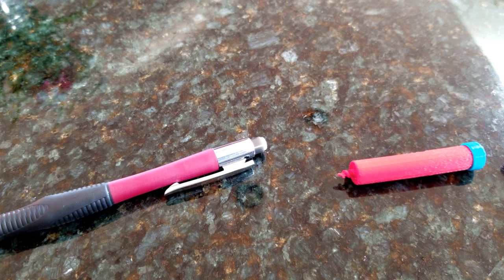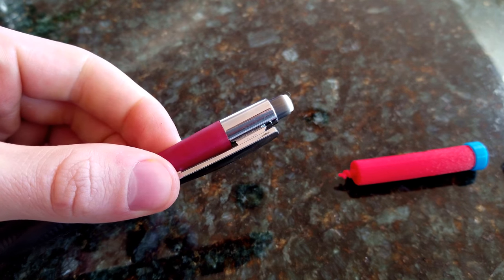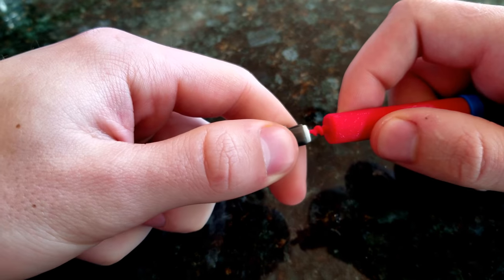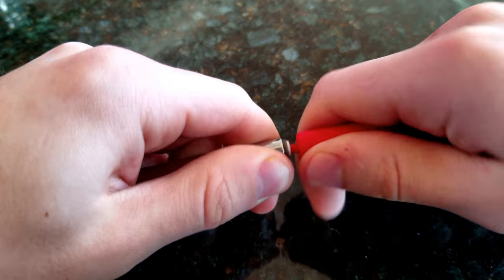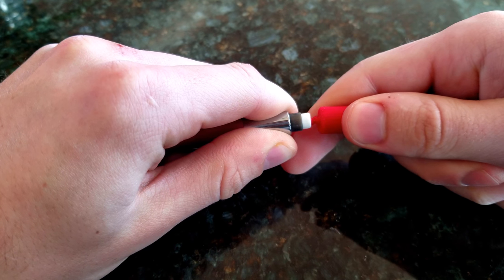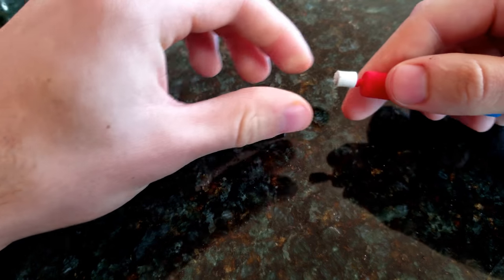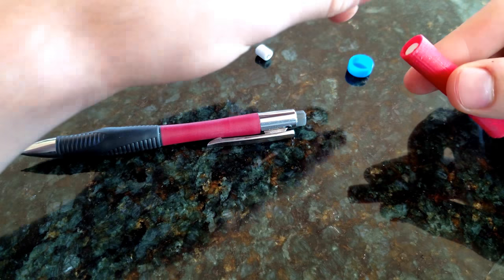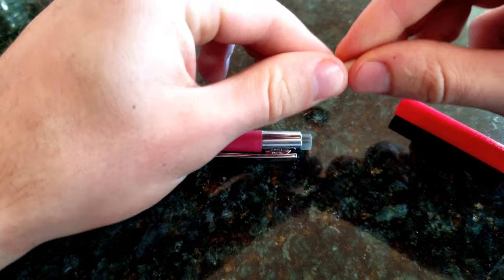ReplacErase | Remove your Mechanical Pencil's eraser with ease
Similar to the way a corkscrew opens a bottle of wine, ReplacErase removes your stuck eraser, allowing you to put in a fresh, new eraser from its upper compartment!

Each ReplacErase comes with 4 refillable erasers.

Erasers compatible with Champ, Icy, Icy Razzle-Dazzle, EZ#2, Cometz, .e-sharp, Quicker Clicker, Forté, Jolt mechanical pencils.